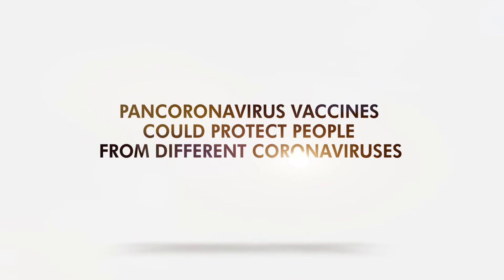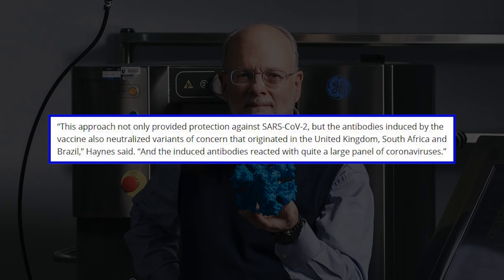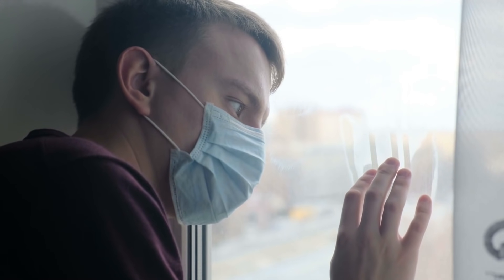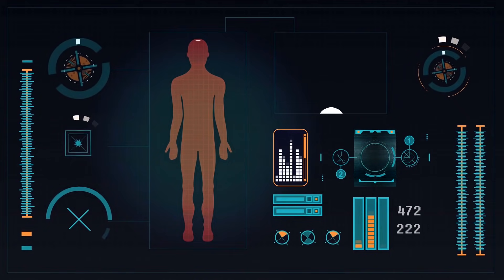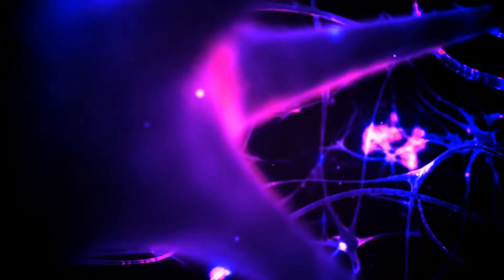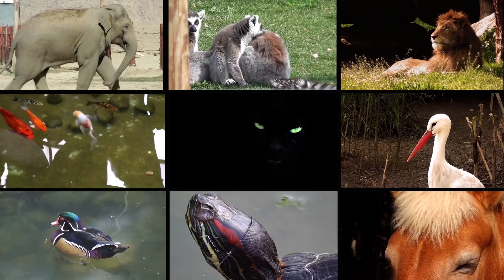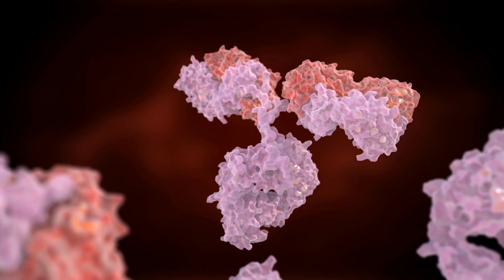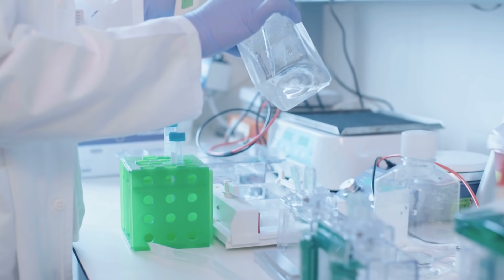"Pancoronavirus" Vaccines Could Protect People from Different Coronaviruses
New vaccine technology may create vaccines for multiple types of coronaviruses, including those that haven't jumped to humans.